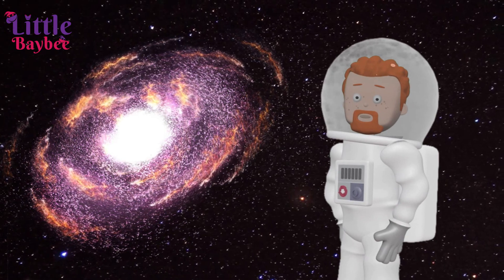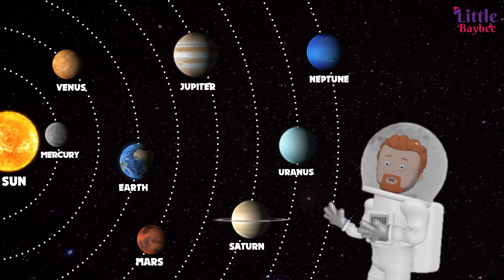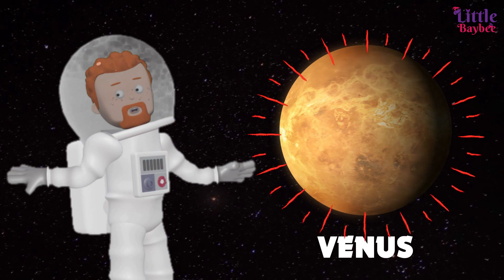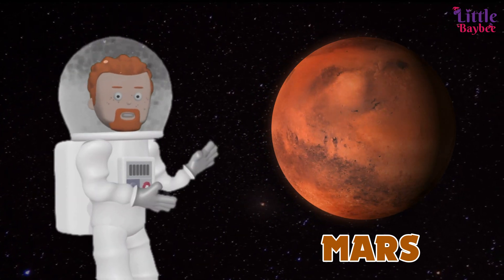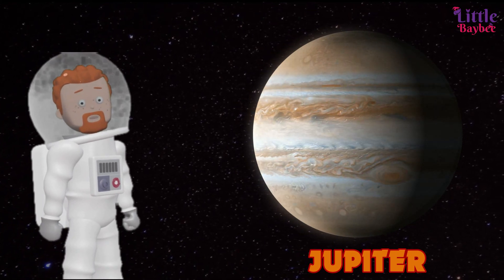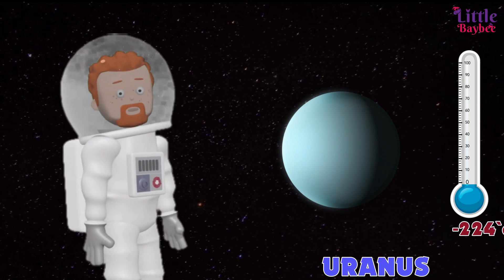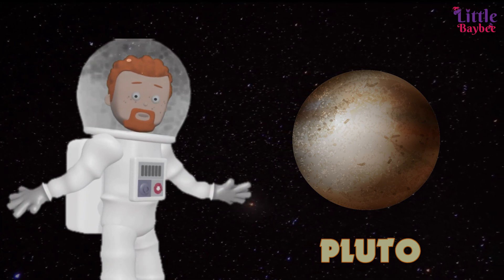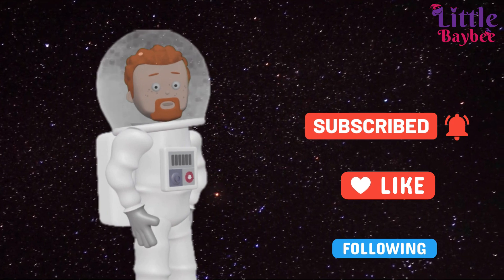SOLAR SYSTEM | Planets in the Solar System for Kids | Learn about the sun and the eight planets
Learn Solar System in detail with Mark only on Little Baybee.

Wanna know what is there in Space? What is the Milky Way? What are the various planets in our Solar System?

Today, we will explore the solar system and learn about the Planets in the Solar System. Are you ready for an adventure?

Keep calm and watch this video where Mark explains the Solar System in an interesting and detailed way!